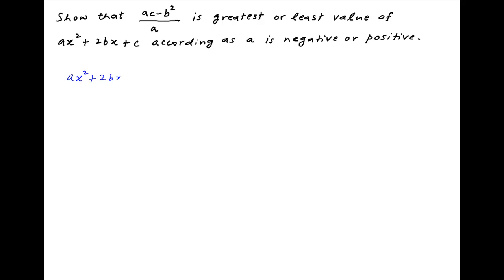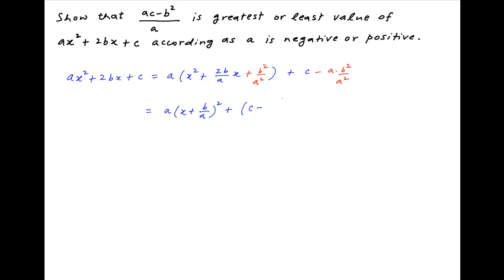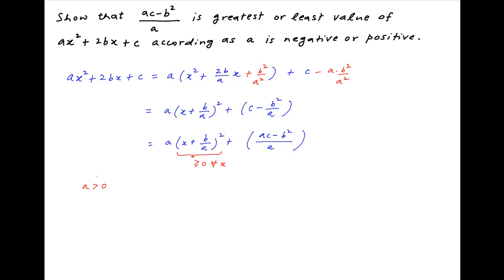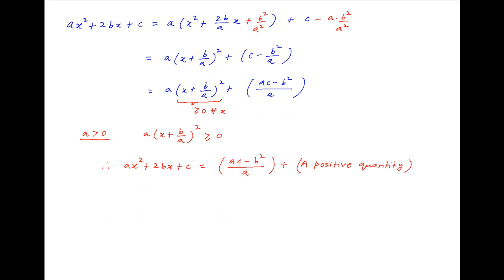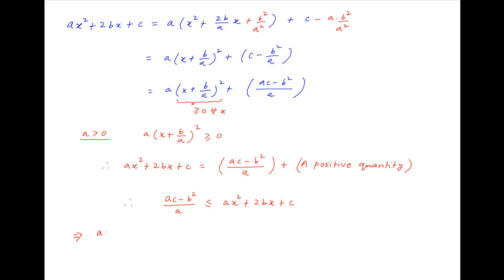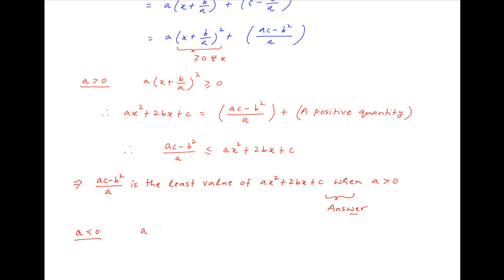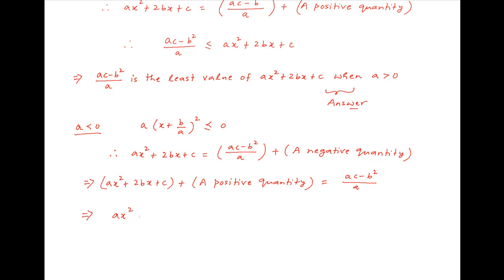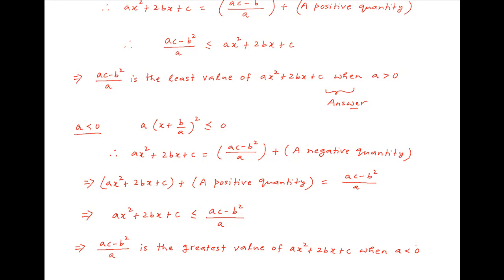Find the greatest and least value of the given expression.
Show that [ac - square(b)] / a is the greatest or least value of a*square(x) + 2bx + c according as a is negative or positive. for thousands of IIT JEE and Class XII videos, and additional problems for practice. All free. Over 1 million lessons delivered! Full benefits include smart analytics, customized tests, historical test performance, bookmarks, search and intelligent learning recommendations personalized for you. MathMuni is a collaboration between retired IIT faculty and IIT alumni with over 25 years experience. Happy Learning! now.